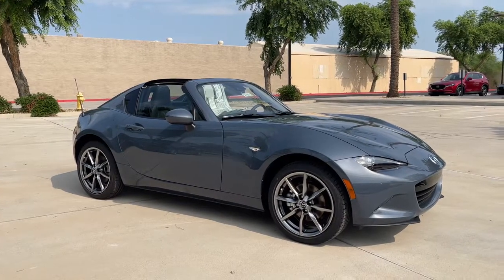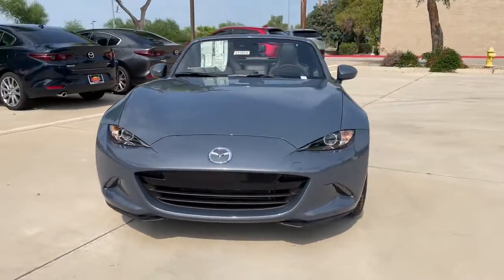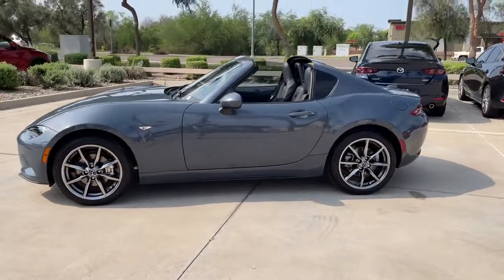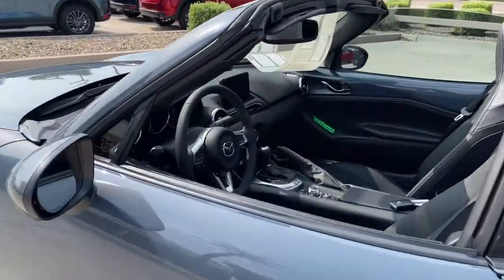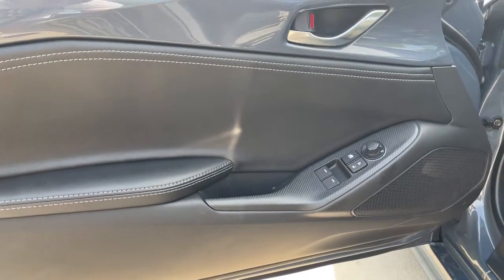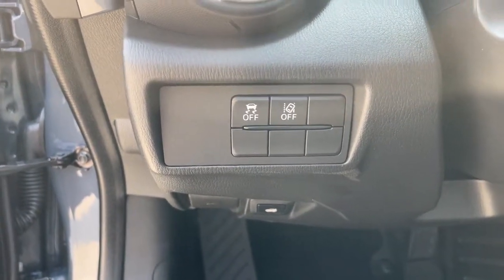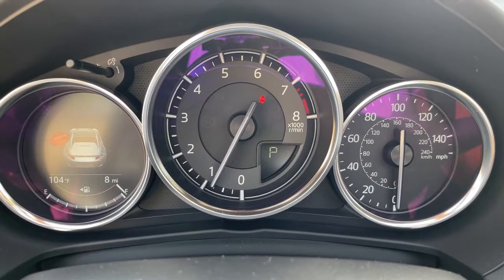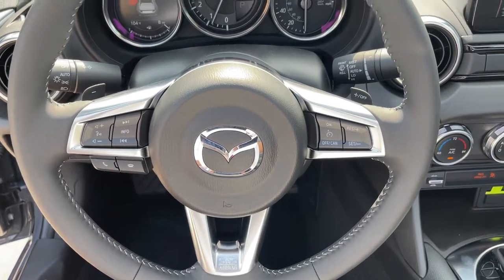2021 Mazda Miata RF Mesa, Gilbert, Chandler, Tempe, Queen Creek, AZ 211073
Polymetal Gray New 2021 Mazda Miata RF available in Mesa, Arizona at Berge Mazda Volkswagen. Servicing the Gilbert, Chandler, Tempe, Queen Creek, AZ area.
2021 Mazda Miata RF Grand Touring - Stock#: 211073 - VIN#: JM1NDAM74M0459531

Polymetal Gray 2021 Mazda Miata RF Grand Touring RWD 6-Speed AutomaticbrbrServing Arizona since 1972.brbrbrRecent Arrival! 26/35 City/Highway MPG